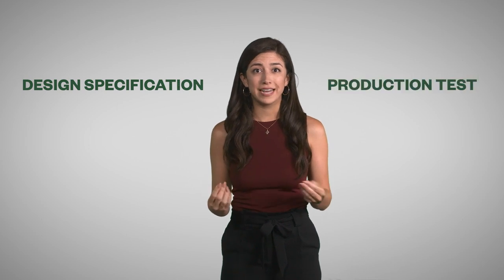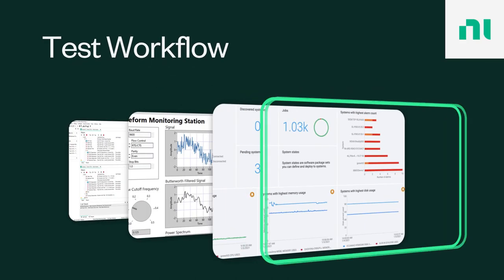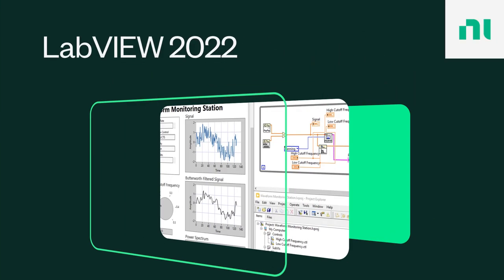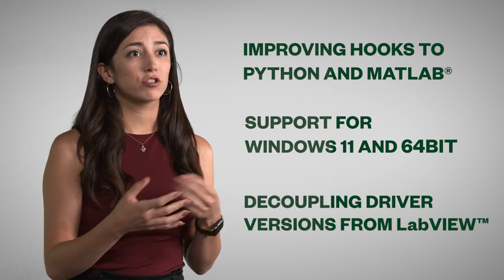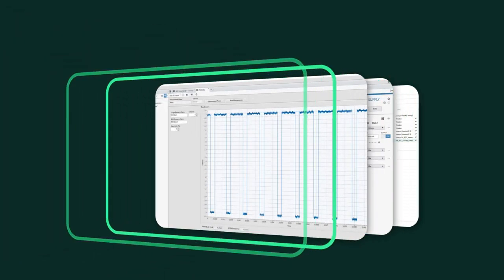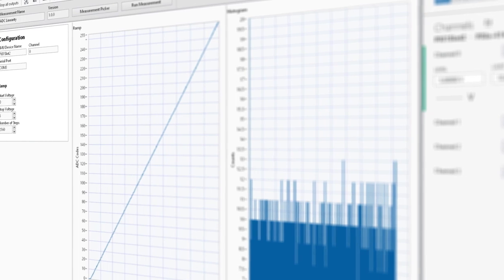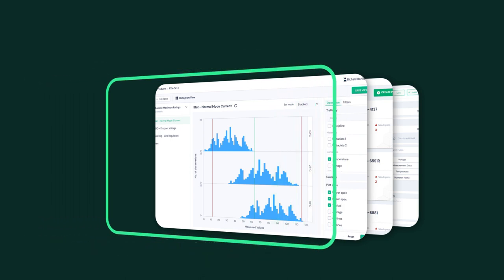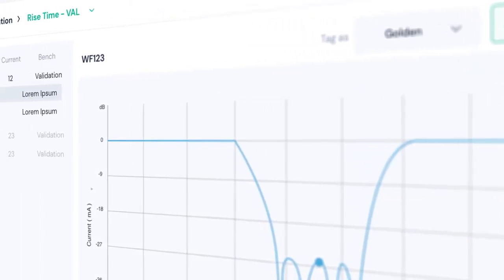NI Connect 2022: Software Announcements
Kaitlyn walks through NI's newest software announcements, highlighted during NI Connect 2022 in Austin.

Test Workflow (including LabVIEW): the bundle of NI software that gives you access to all tools you need for validation all the way through production test.

Measurement Software Development Kit (SDK): new software capabilities to Test Workflow, like a template for all of your validation work.

DataStudio Design-to-Test Software: This software helps you pull data from your entire engineering flow: which means specification all the way to production. DataStudio then helps you to ensure spec compliance, manage and analyze data, and visualize results in order to fuel intelligent decision making.​